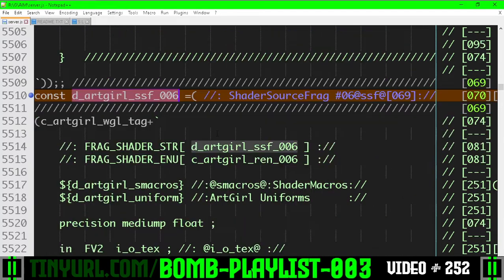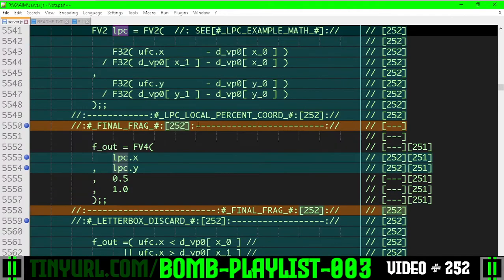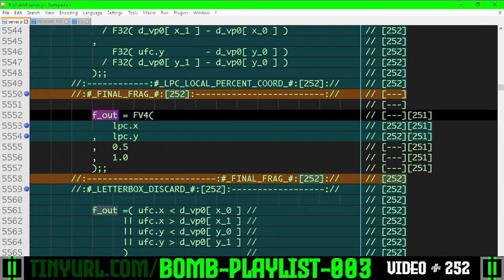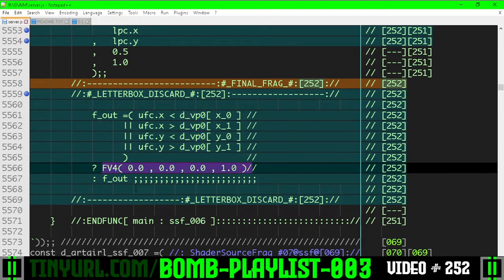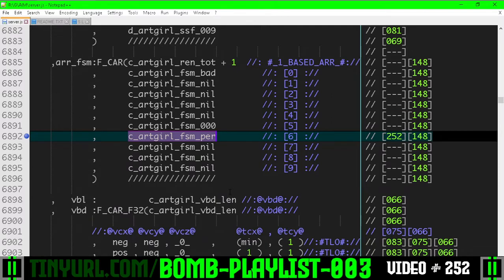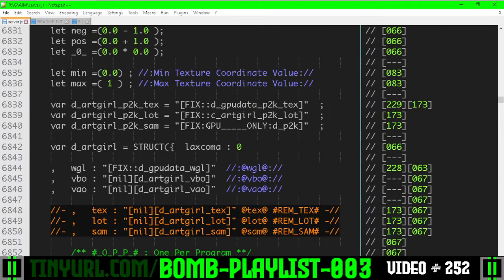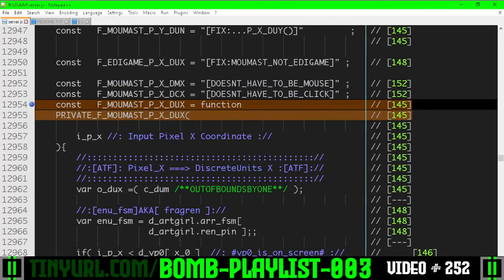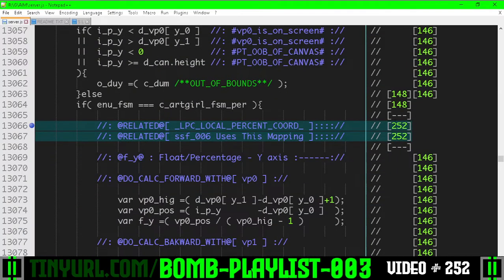252 : Auto Tiling Shader - P2